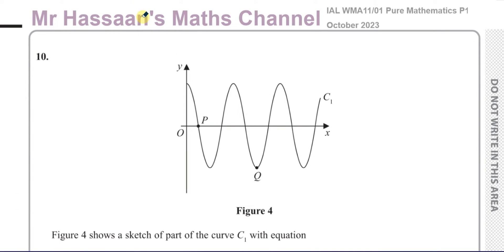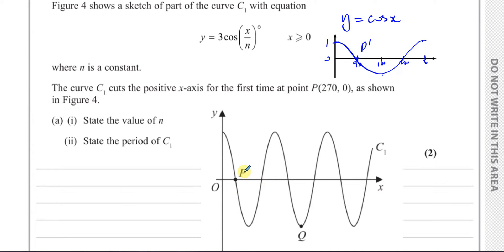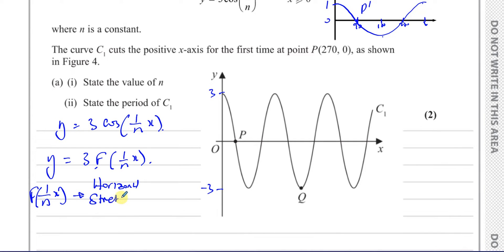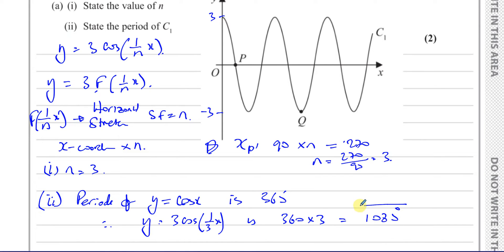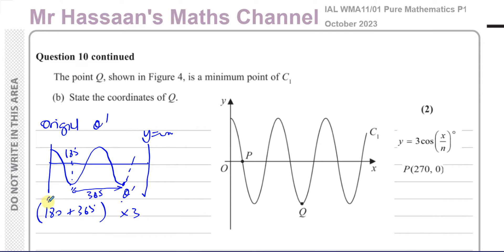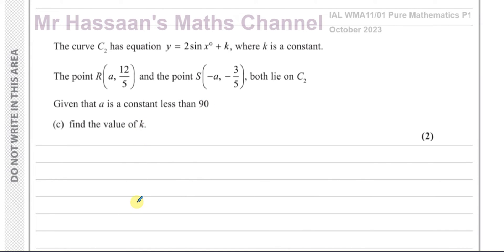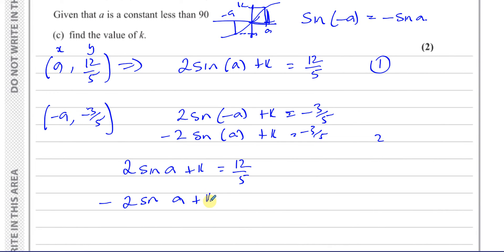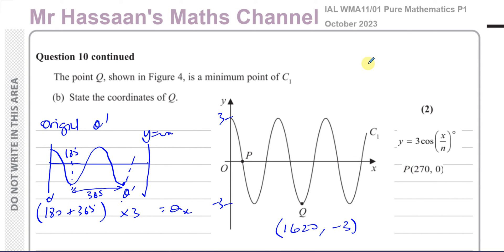WMA11/01, (Edexcel), IAL, P1, October 2023, Q10, Graphs of Trig Functions & Transformations